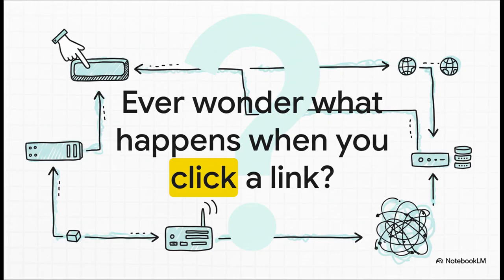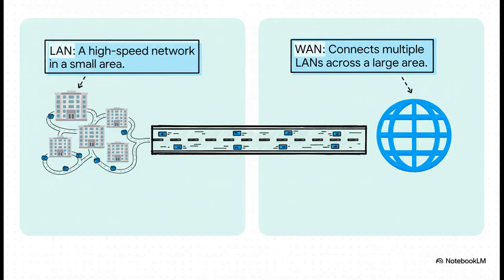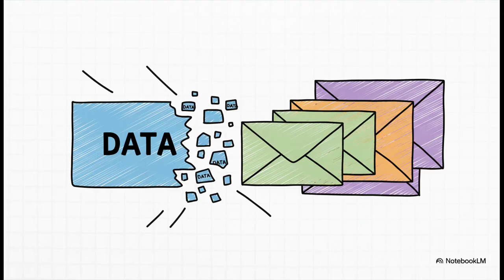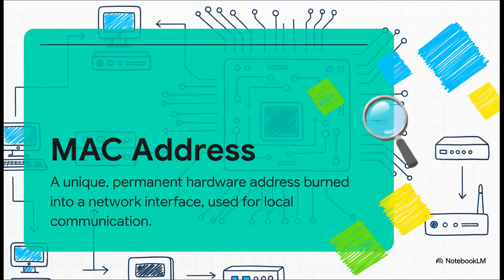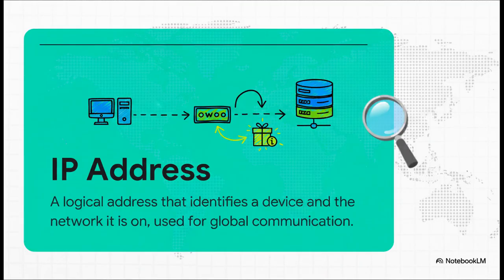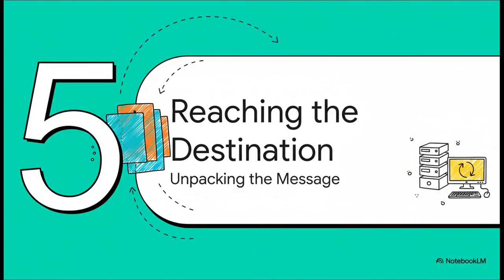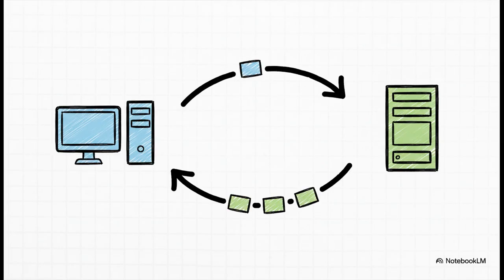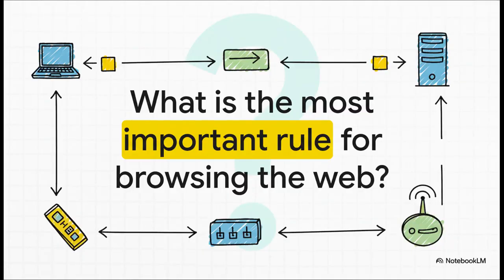From IP Blueprints to IPsec Tunnels | How the Network Layer Powers the Internet -OSI Model Explained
How does your data actually travel across the internet? 🌍
In this episode, we take a deep dive into the Network Layer (Layer 3) — the true engine of connectivity behind every router, packet, and secure tunnel online.

🚀 You’ll learn:

The difference between Private vs Public IPs

How NAT links your home network to the world

What happens inside routers, routing tables, and packets

How IPsec tunnels secure your data from point A to B

The role of ICMP, OSPF, BGP, and IPv6 in modern networks

💡 Ideal for cybersecurity students, GRC professionals, and anyone exploring how the internet actually works.